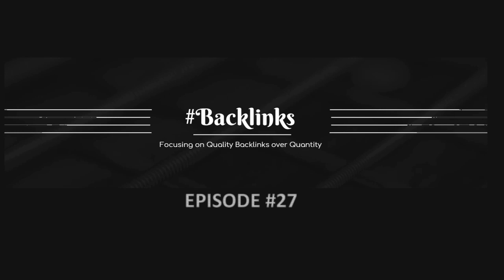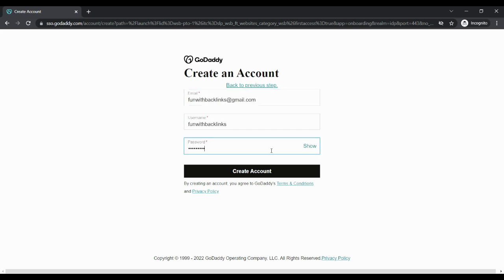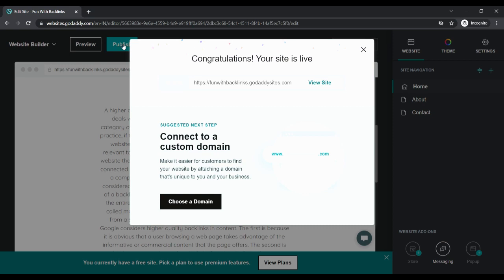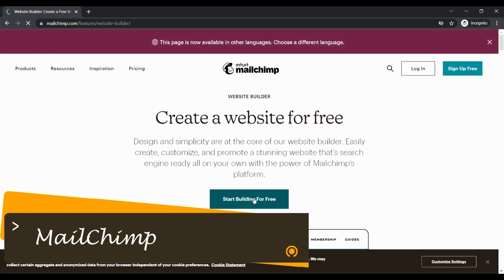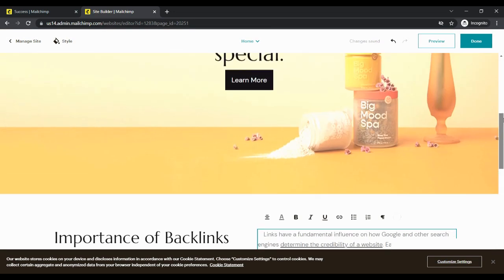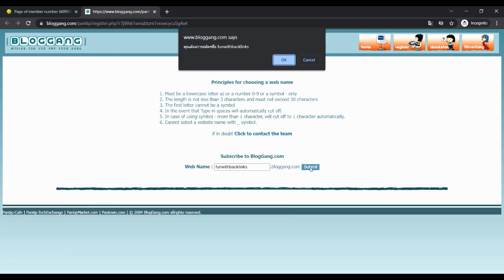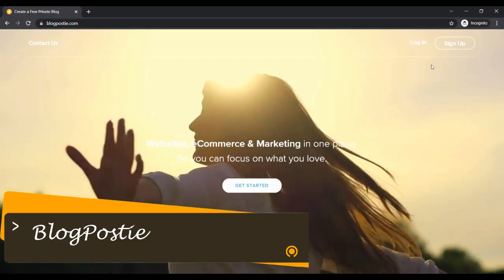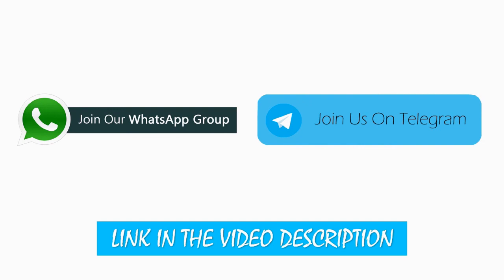5 High DA Web 2 0 Backlinks || SEO Tutorial || Hashtag Backlinks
Hashtag Backlinks will teach you to create 5 High DA Dofollow Web 2.0 Backlinks. They are considered as the best and most safest when it comes to the category of backlinks. Check out each one of them and include them in your list to diversify your link building profile. In case of doubts or queries, feel free to hit me up on Telegram or WhatsApp

for more informative SEO and link building techniques.